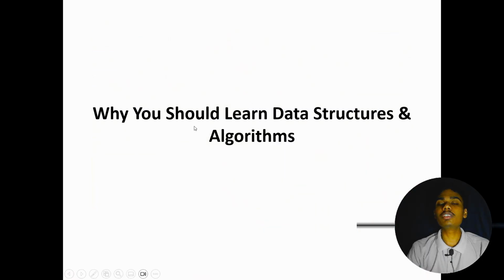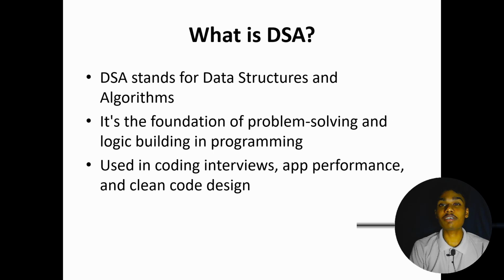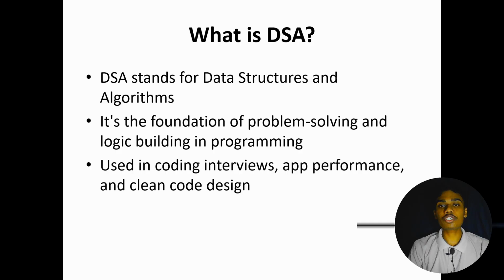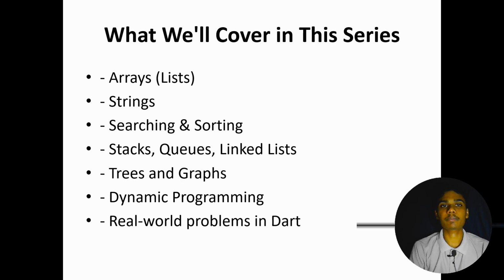DSA in Dart | Series Introduction | Why You Should Learn Data Structures & Algorithms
Welcome to Dynamic_Dev! 🚀
This is the first video of my brand-new series “DSA in Dart”, where I’ll help you understand Data Structures and Algorithms in the Dart programming language — step-by-step, from beginner to advanced level.